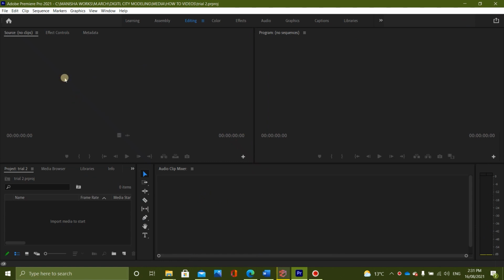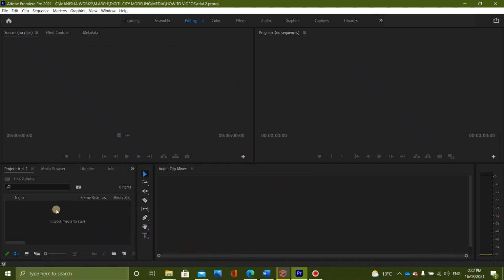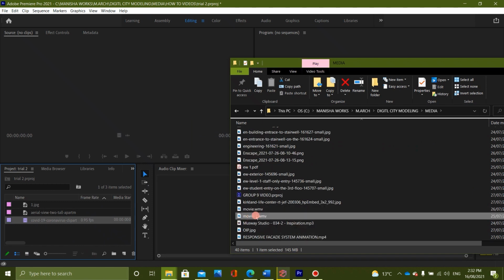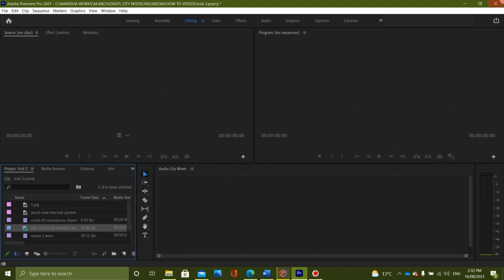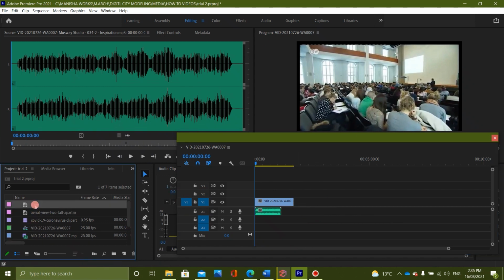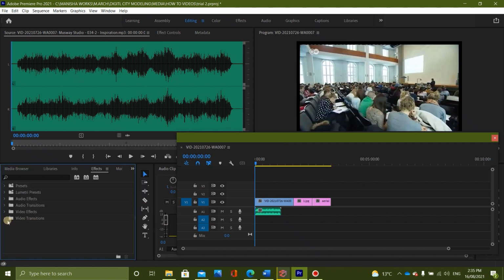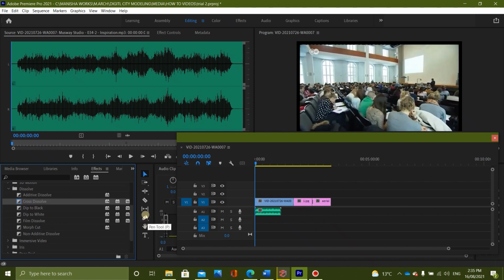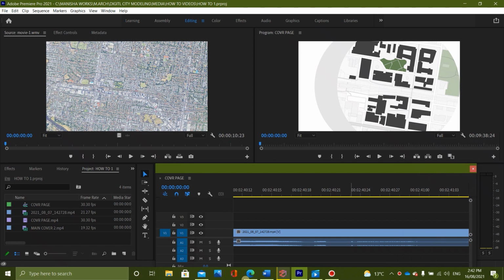HOW TO VIDEO 9: Introduction to Adobe Premiere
This is a beginner level introduction to use adobe priiere for video editing